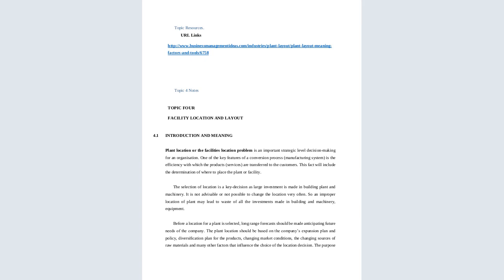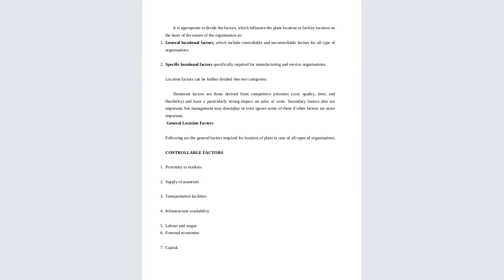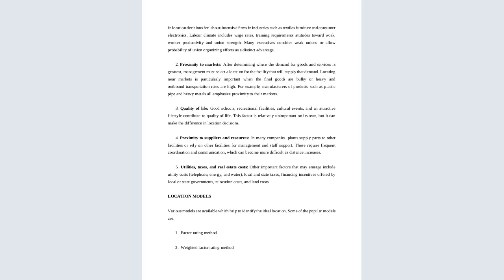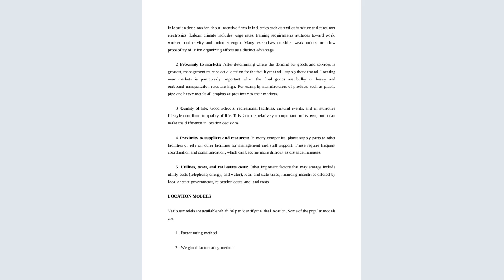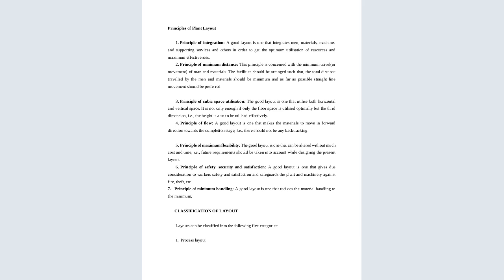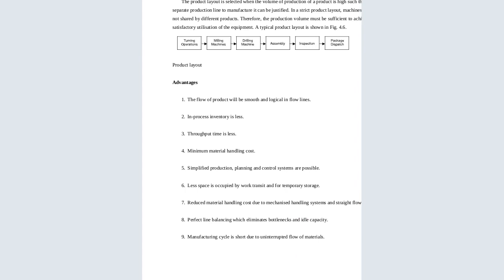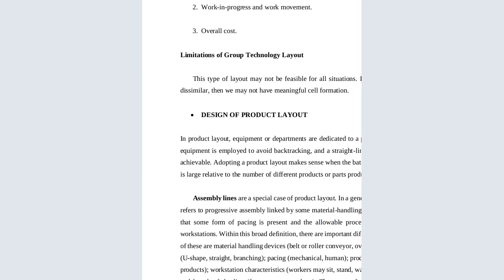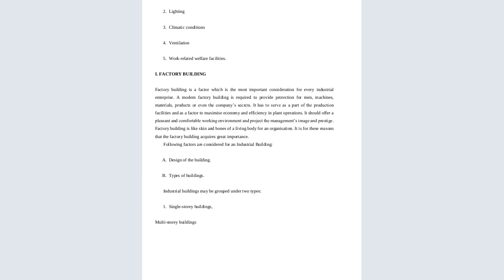Week 4b class BBB WORKSHOP